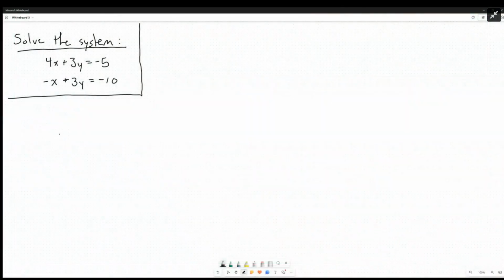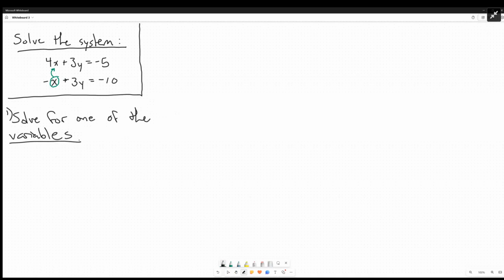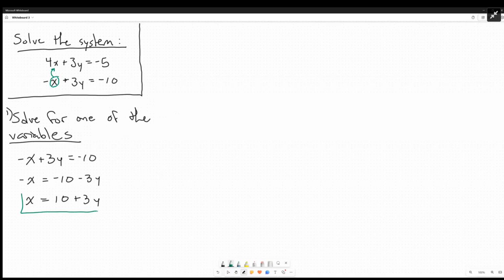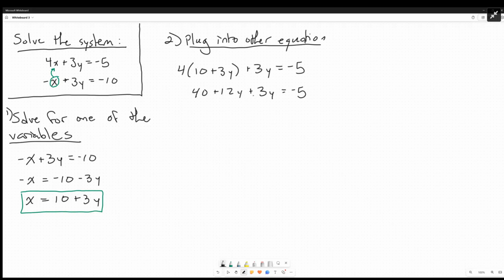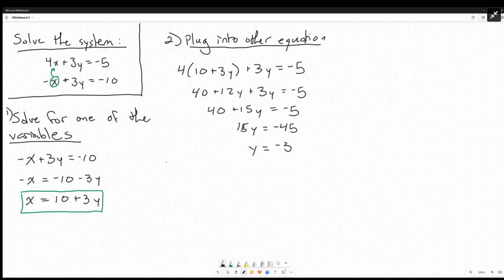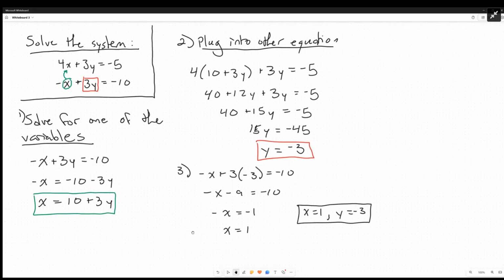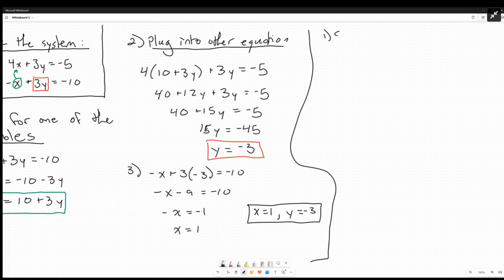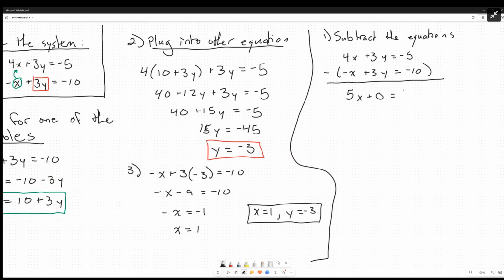Solving Systems of Equations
Question: Solve the systen 4x+3y=-5 -x+3y=-10 The solution is.

Answered By:

Jayden C.
Graduate Teaching Assistant in PhD Physics Program

Written Explanation:

To clarify something in the video: The second method I use is useful here because by subtracting the two equations, one of the variables goes away, namely y in this case. In order for this to work all the time we may need to multiply each equation by some number in order to get the cancellation we want. Personally I find this more tedious, and I simply use the first method all the time since it always works. In the problem given, the second method happened to be slightly faster.